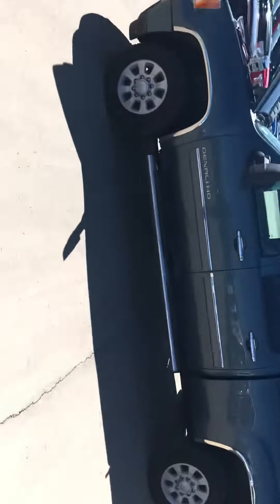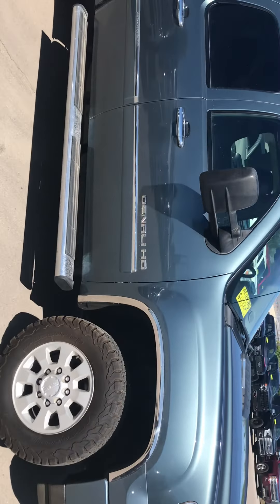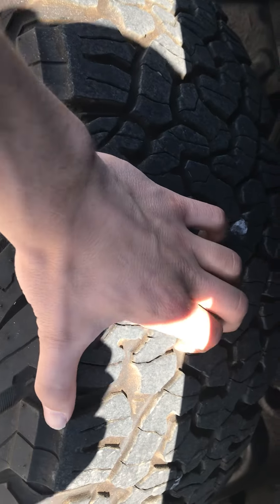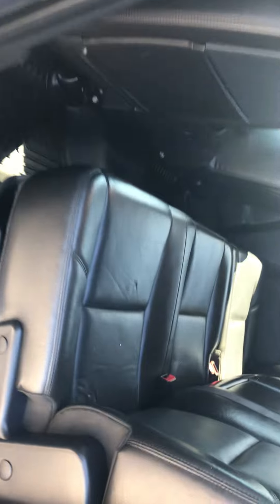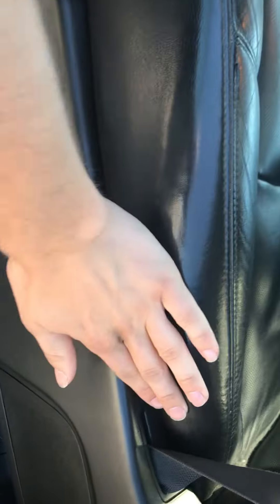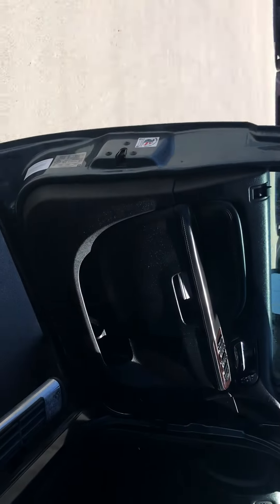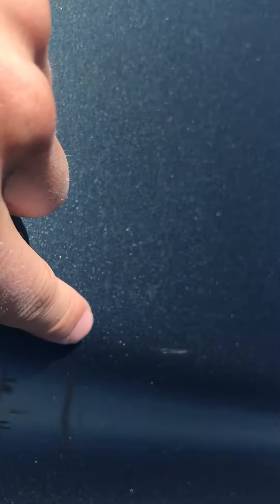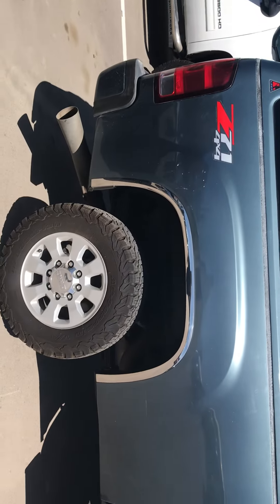2011 GMC 2500HD